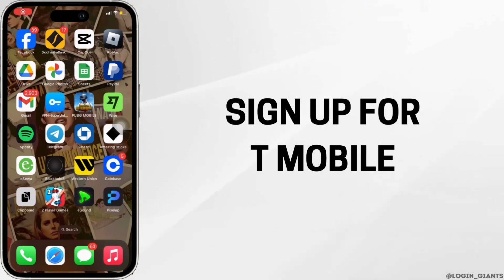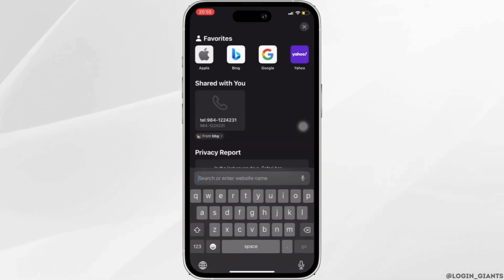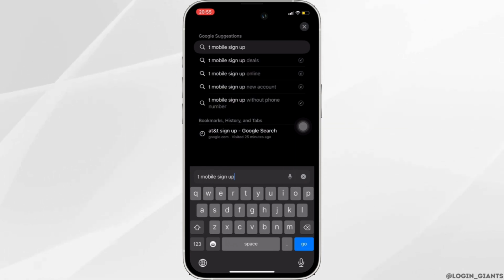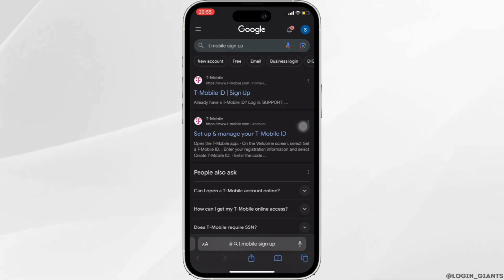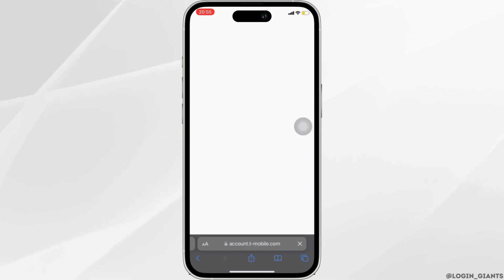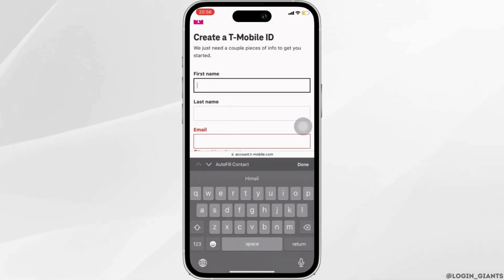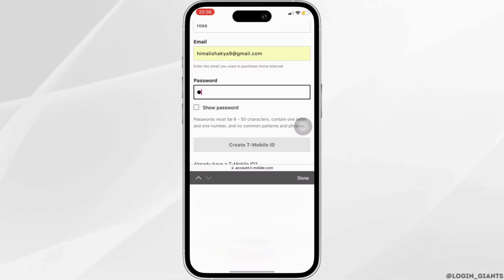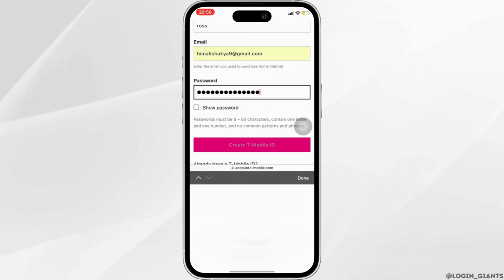How to Sign Up for T-Mobile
Ready to join T-Mobile and enjoy their mobile services? This tutorial guides you through the process of signing up for T-Mobile, allowing you to get started with a new mobile plan or service.

In this tutorial:
0:00 - Introduction
0:05 - How to Sign Up for T-Mobile

Learn the steps to sign up for T-Mobile and become a T-Mobile customer. This video provides instructions on choosing a plan, completing the registration process, and getting your T-Mobile service up and running.

Make a smooth transition to T-Mobile by following this guide to signing up for their mobile services!